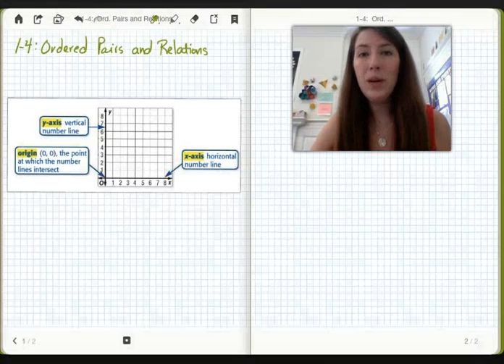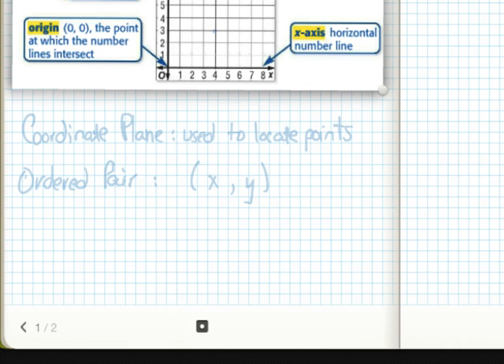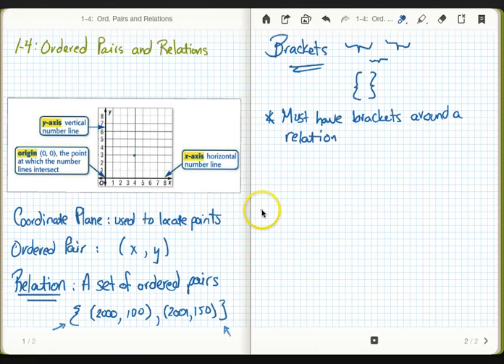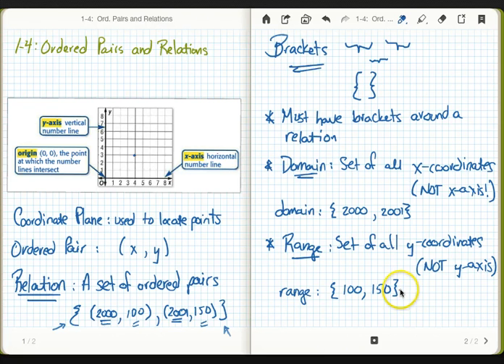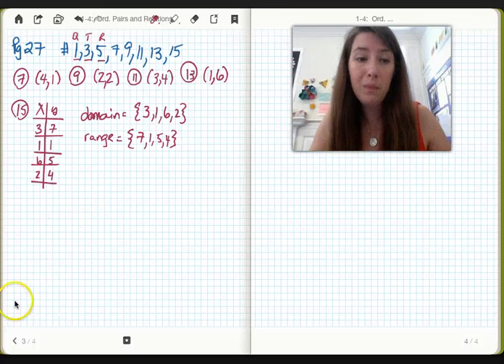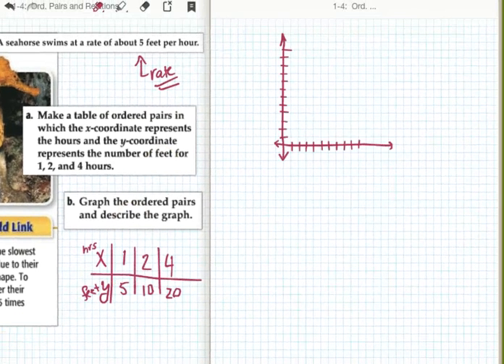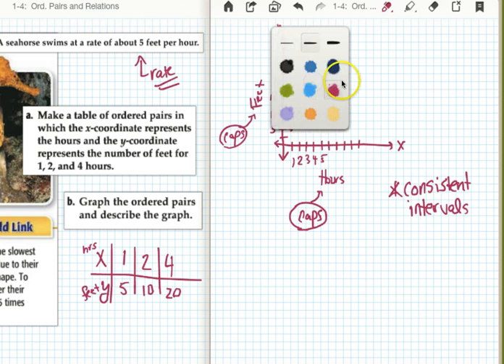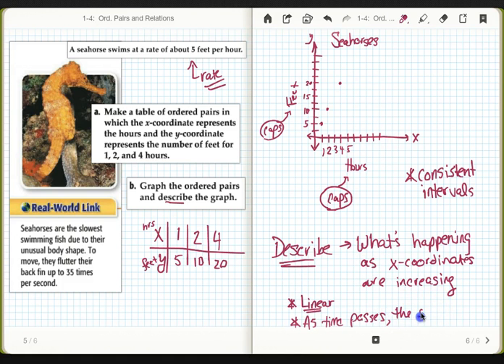1 4 Ordered Pairs and Relations